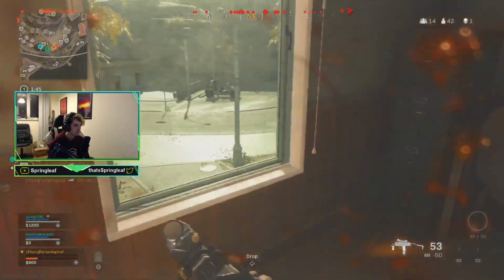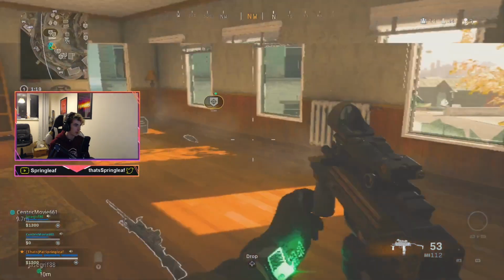Warzone Mid-Season Update Season 1 | 2nd DMR Nerf, New Maps, the Wakizashi Sword and FREE Zombies!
The mid-season update is here for season 1 of Warzone cold war! The warzone mid-season update for season 1 includes a 2nd DMR nerf, new maps, new game modes, a new weapon in the form of the Wakizashi Sword and free zombies. There was also some bug fixes such as the a fix for the stim shot glitch, and general weapon balances for the mac10 and type 63.

Hey! You’re watching one of my videos and have made it down to the description, which I’ll take as a … good thing? It’s good to see you but you must be pretty bored or in a procrastination hole to end up here. Don’t feel too bad, it happens to all of us. I would suggest either going back to what you’re supposed to be doing (if you are meant to be doing something else) OR you could click on my channel and binge on a few more of my videos. The choice is yours but whatever you do, enjoy your day/night, actually I’ll go as far to say, I want you to enjoy the rest of your time on Earth (unlucky astronauts and wealthy future customers of Space X and Virgin Galactic).